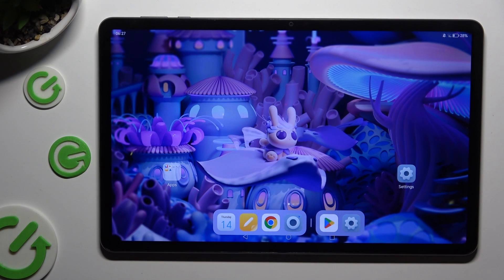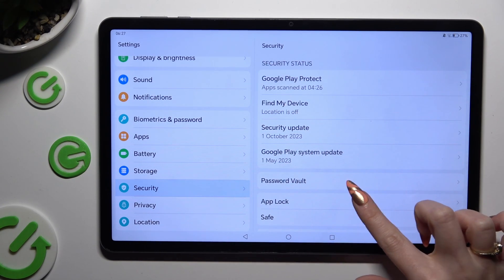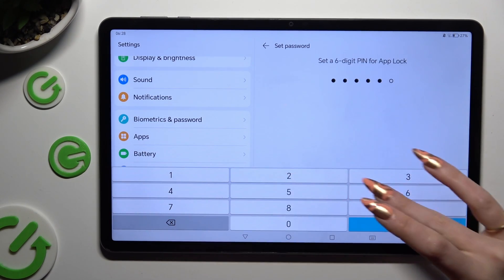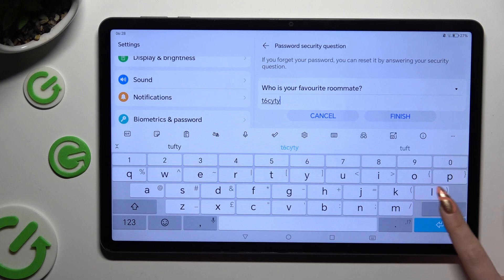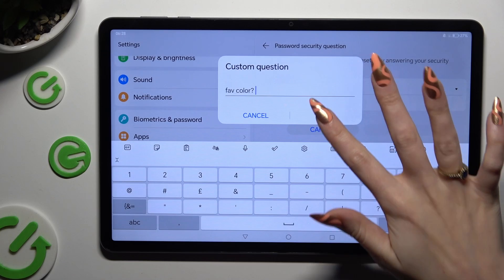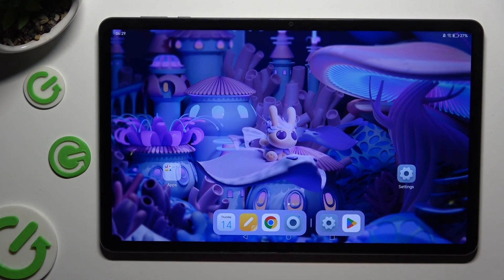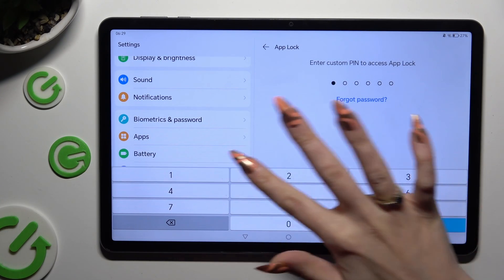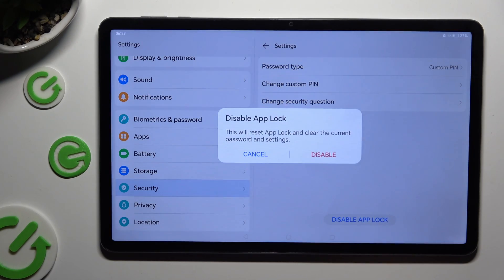How to Lock Apps with App Lock on HONOR PAD X9 - Add Extra App Data Protection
This tutorial teaches users how to secure specific apps on the HONOR PAD X9 by using the App Lock feature, adding an extra layer of privacy and protection. So, don't wait, keep your sensitive information safe from prying eyes by restricting access to selected applications with a secure lock, let's begin!

How to Secure Apps with App Lock on HONOR PAD X9? How to Enable App Lock on HONOR PAD X9? How to Set App Restrictions on HONOR PAD X9?